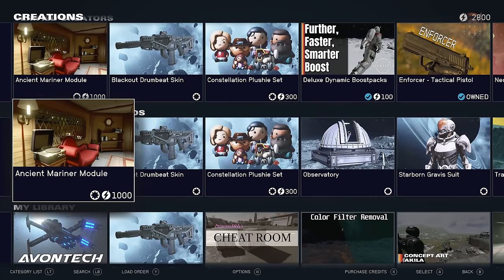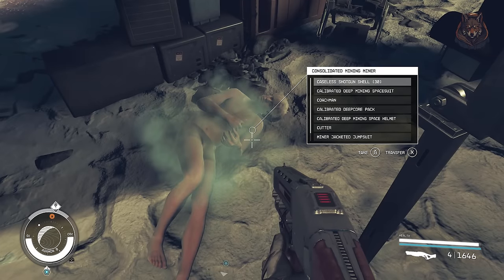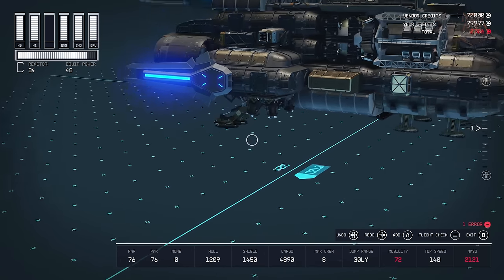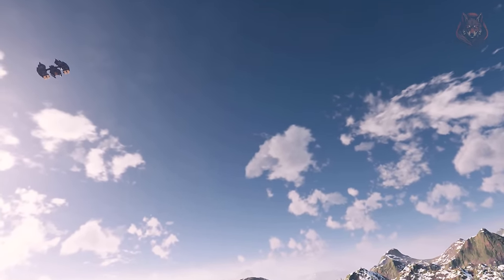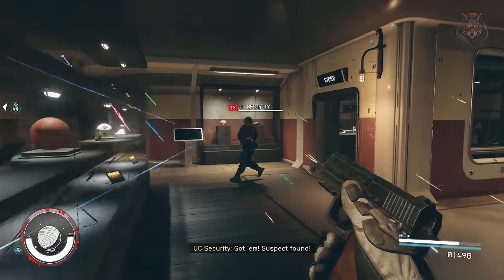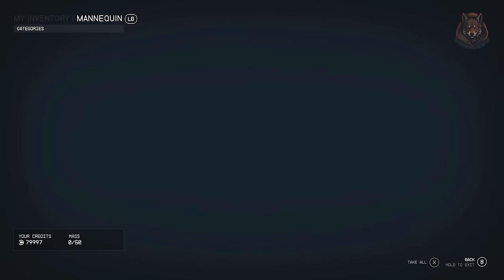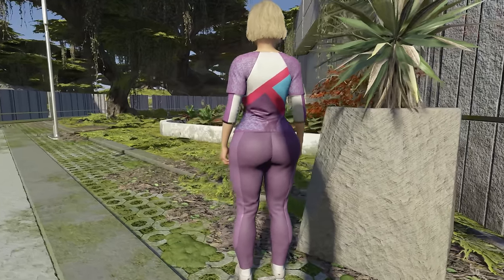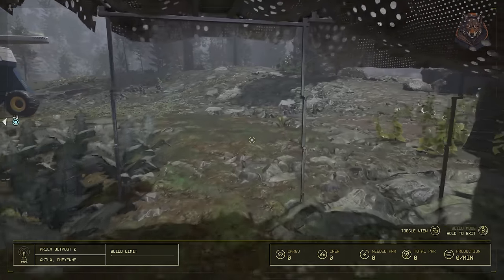Starfield BEST Xbox Mods | 10 More Essential Console Mods Part 2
What are the best mods or creations for starfield on Xbox and PC right now.  Lets take a look at some of the best free mods you can use to improve your gameplay.  In this one we look at star wars armor, new ships, pistol, farm and more.

*Timestamps*
0:00 - Intro
0:26 - Concept Art Akila
0:53 - Shades Immersive Looting
1:59 - Avontech Shipyards
2:30 - Darkstar Astrodynamics Avenger Ship
3:29 - Color Filter Removal
4:11 - Enforcer - Tactical Pistol
5:12 - Boba Fett & Mandalorian Armors
6:04 - Cydonia Executive Suite
7:05 - Thicc Civilian Clothing & Playable Civilian Clothing
7:48 - Build a Farm Mod